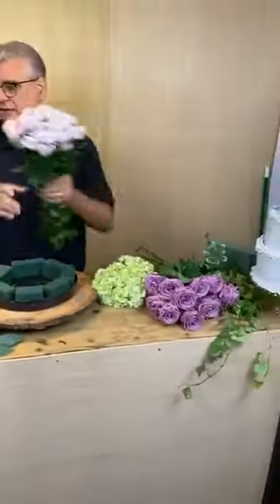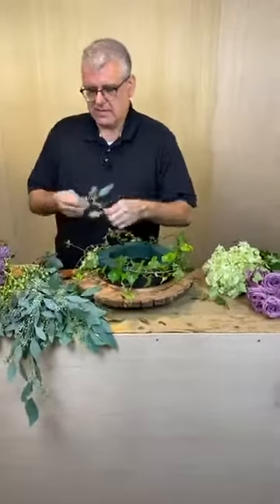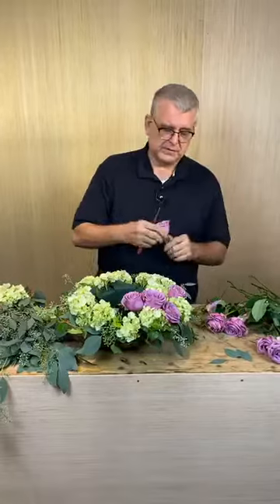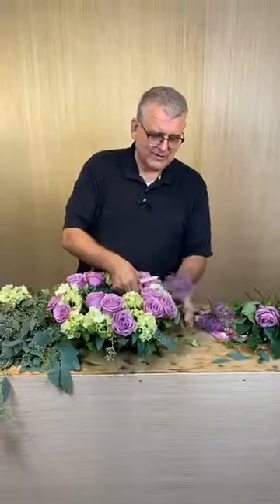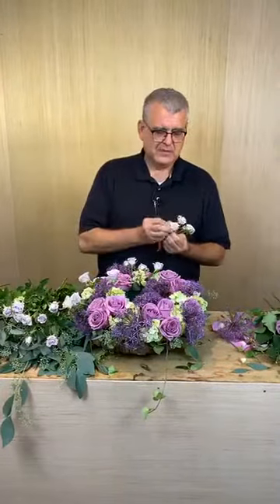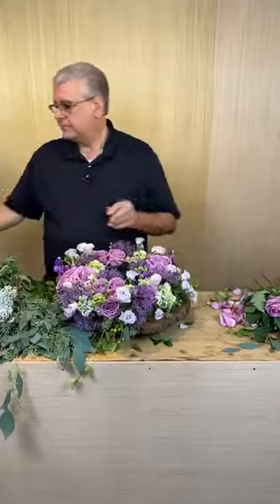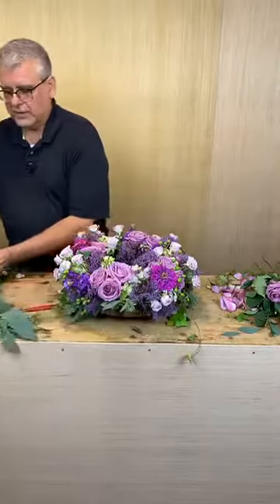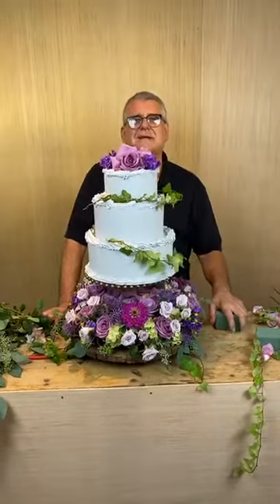Purple Cake Plate Decor with Chris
Chris shows us how to decorate a cake plate with flowers, watch to see a beautiful cake plate design come to life. To see more beautiful floral arrangements go